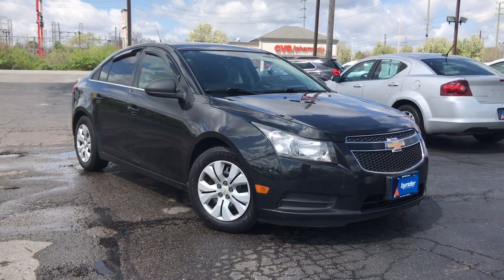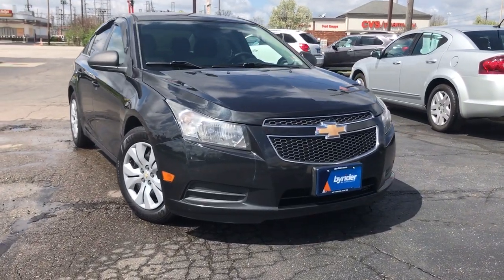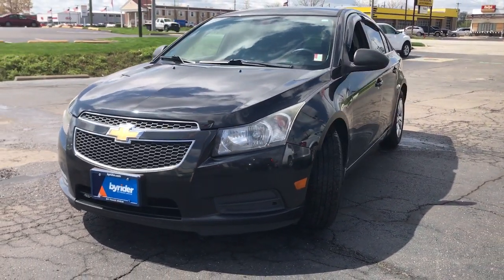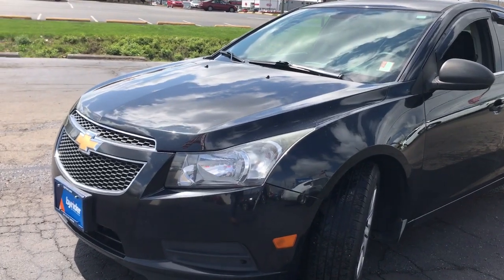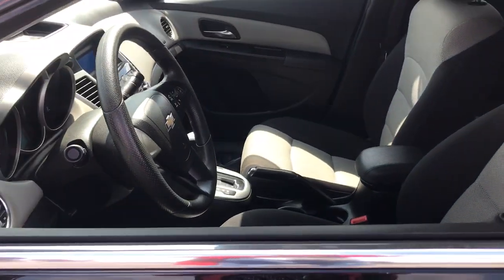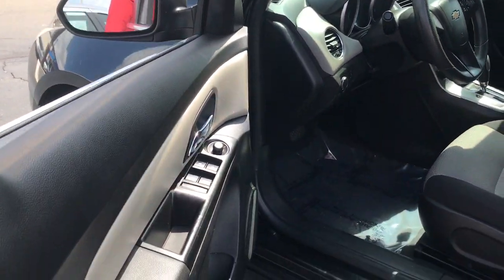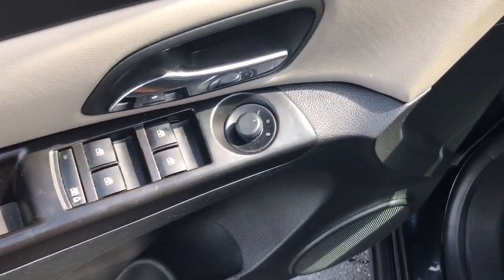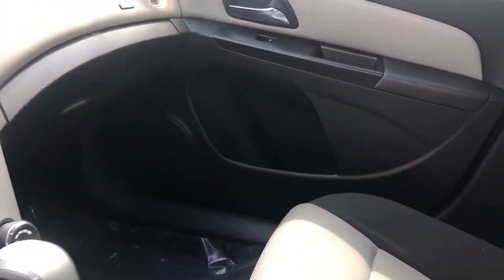2012 Chevrolet Cruze Indianapolis, Beech Grove, Greenfield, Irvington, Lawrence, IN AFN915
Black Granite Metallic Used 2012 Chevrolet Cruze available in Indianapolis, Indiana at Byrider Shadeland. Servicing the Indianola, Beech Grove, Greenfield, Irvington, Lawrence, IN area.

Byrider Shadeland
1525 N. Shadeland Ave

IIHS Top Safety Pick. Only 102,180 Miles! Delivers 35 Highway MPG and 22 City MPG! This Chevrolet Cruze boasts a Gas I4 1.8L/110 engine powering this Automatic transmission. WHEELS, 16 (40.6 CM) STEEL WITH SILVER-PAINTED WHEEL COVERS, TRANSMISSION, 6-SPEED AUTOMATIC, ELECTRONICALLY CONTROLLED WITH OVERDRIVE, STEERING WHEEL CONTROLS, MOUNTED AUDIO CONTROLS.* This Chevrolet Cruze Features the Following Options *CONNECTIVITY PACKAGE includes (UPF) Bluetooth for phone, USB port located in center console and (W1Y) steering wheel-mounted audio controls , SEATS, FRONT BUCKET WITH RECLINING SEATBACKS AND ADJUSTABLE HEAD RESTRAINTS, PREFERRED EQUIPMENT GROUP, LICENSE PLATE BRACKET, FRONT, JET BLACK/MEDIUM TITANIUM, PREMIUM CLOTH SEAT TRIM, ENGINE, ECOTEC 1.8L VARIABLE VALVE TIMING DOHC 4-CYLINDER SEQUENTIAL MFI (138 hp [102.9 kW] @ 6300 rpm, 125 lb-ft of torque [168.8 N-m] @ 3800 rpm), BLUETOOTH FOR PHONE personal cell phone connectivity to vehicle audio system and HMI (Human Machine Interface), BLACK GRANITE METALLIC, AXLE, 3.87 FINAL DRIVE RATIO, AUDIO SYSTEM AM/FM stereo with CD player and MP3 playback capability, graphical display.* The Votes are Counted *IIHS Top Safety Pick, KBB.com 10 Most Comfortable Cars Under $30,000.* See What the Experts Say!*As reported by KBB.com: * Excellent fuel economy * Cruze ECO model gets 42 mpg on the highway * Turbo model now available with 6-speed manual transmission * Quiet cabin* Visit Us Today *For a must-own Chevrolet Cruze come see us at Byrider - INC03, 1525 N. Shadeland Avenue, Indianapolis, IN 46219. Just minutes away!